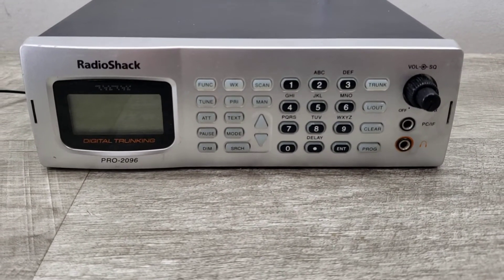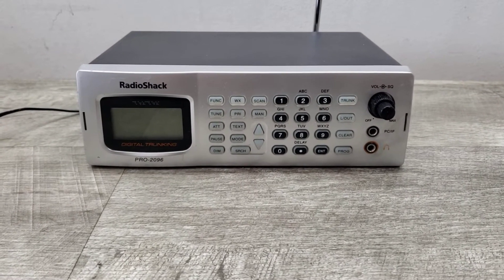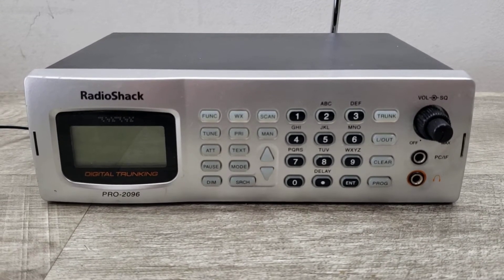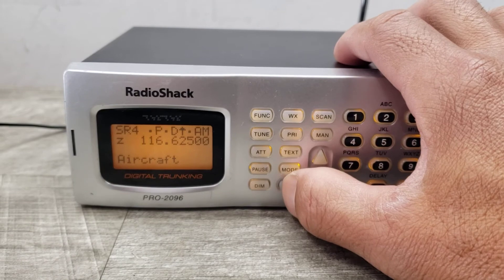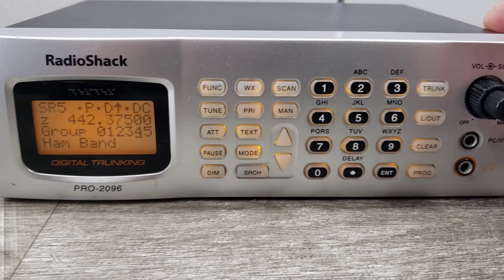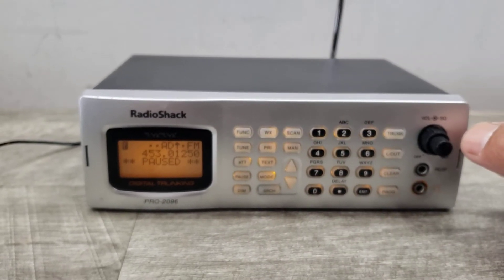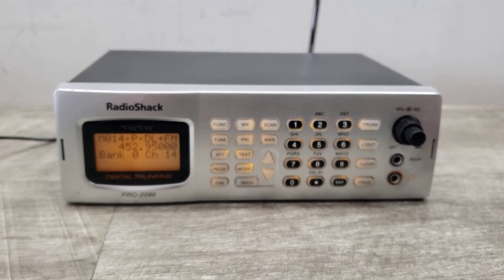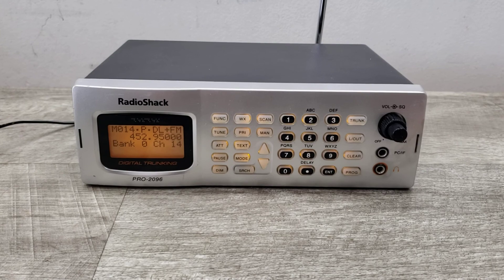RadioShack PRO-2096 Digital Trunking System